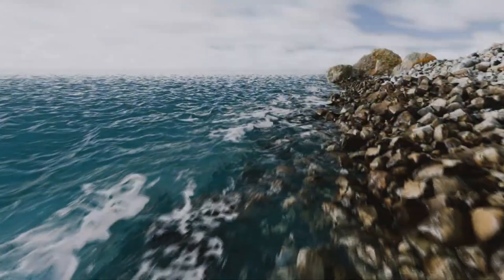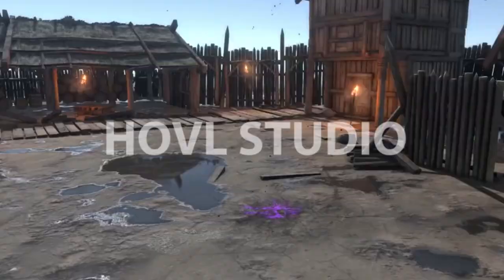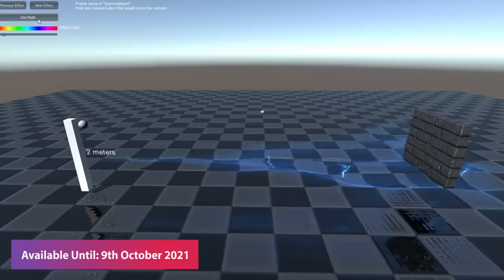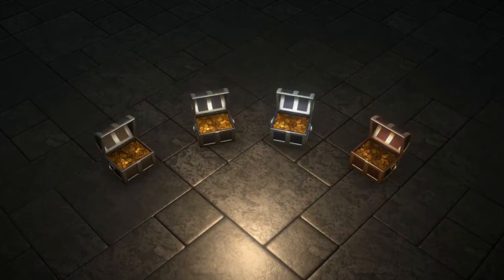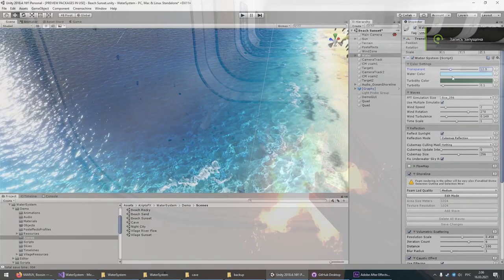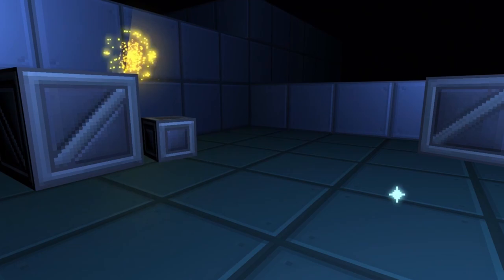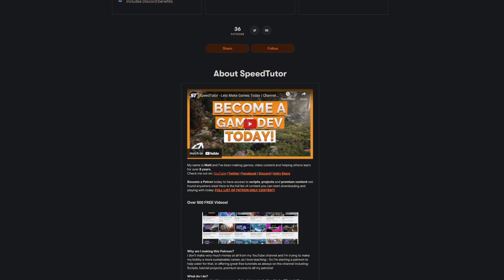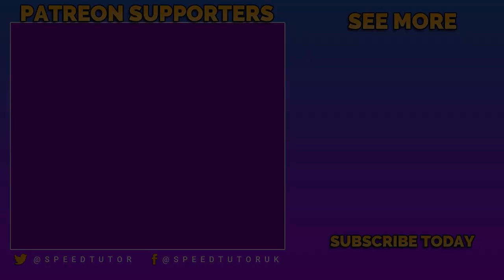PARTICLE PARTY for Unity | Free Assets + Sale!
This is a video letting everyone know about the PARTICLE PARTY Unity Sale which features 50% their array of particles, effects, gun shots, blood, water and more! Including 3 FREE asset packs for everyone! :)